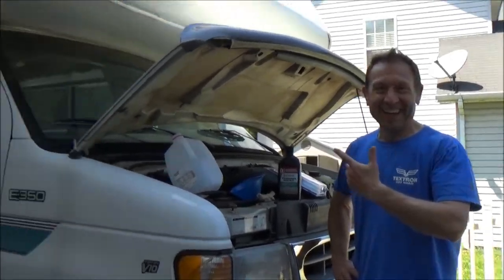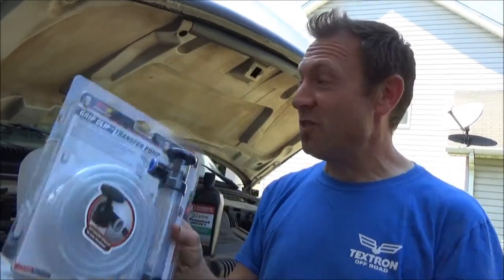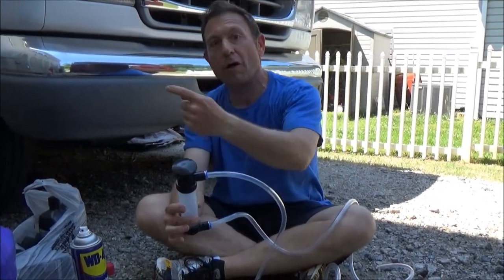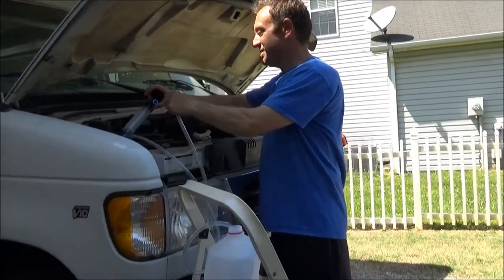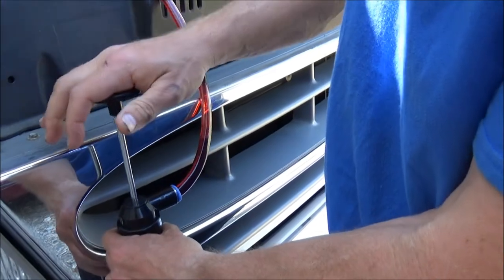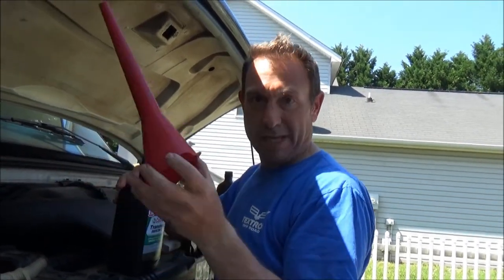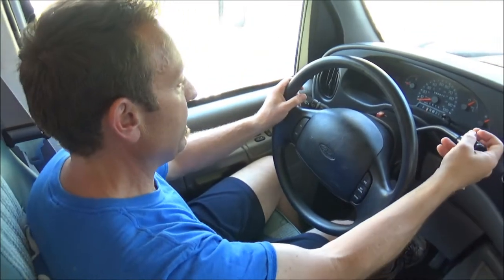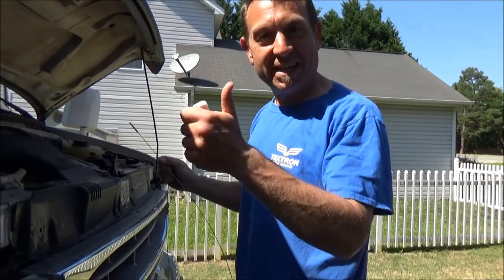Ford E350 RV Transmission Fluid Change 051518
Changing the transmission fluid in the RV, a 1998 Coachmen Catalina Sport 220 RK on a Ford E350 chassis with the 6.8 liter V10.  It's not that bad, although you can learn from my surprises!